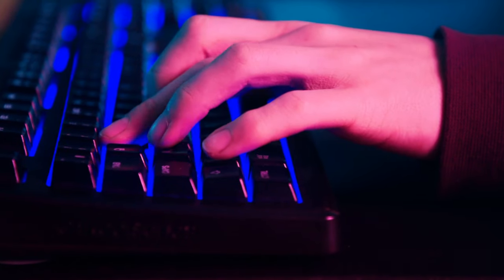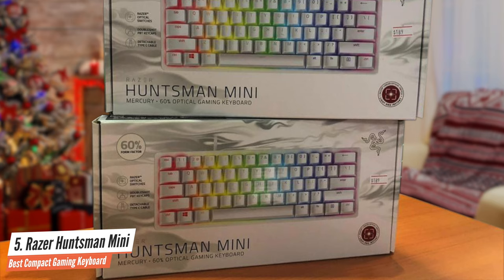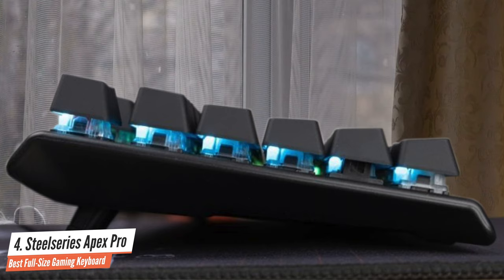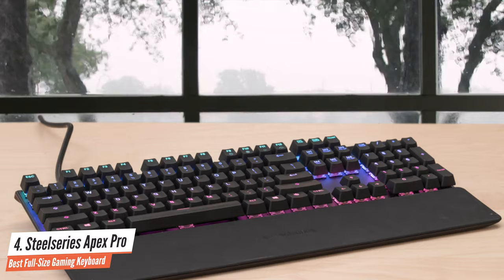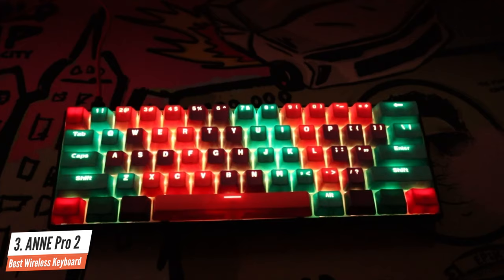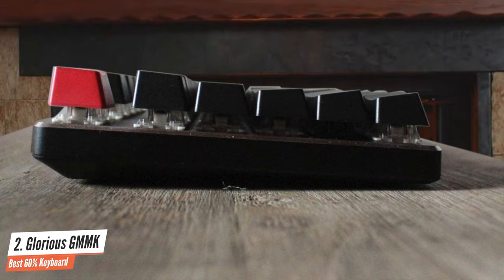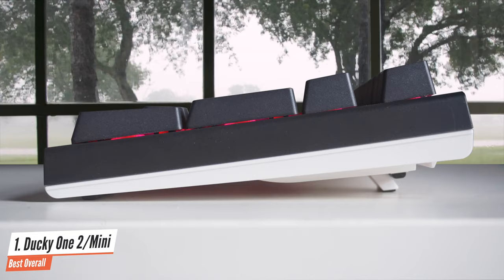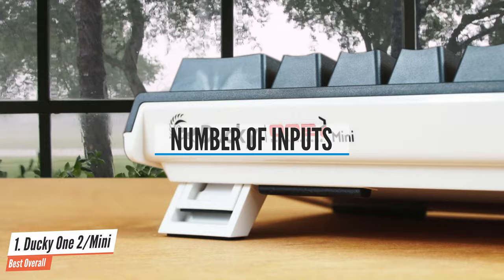Best Mechanical Keyboards in 2023 [5 Picks For Gaming & Typing]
► Links to the best mechanical keyboards we listed in this video:

► 5. Razer Huntsman Mini
► 4. SteelSeries Apex Pro
► 3. ANNE PRO 2
► 2. Glorious GMMK Modular
► 1. Ducky One 2
►UK Links◄
►CA Links◄
►GER & EU Links◄
►Timestamps◄
0:00 - Introduction
0:20 - Best Compact Gaming Keyboard
1:43 - Best Full-Size Gaming Keyboard
3:06 - Best Wireless Mechanical Keyboard
4:30 - Best 60% Keyboard
5:48 - Best Overall
7:14 - Mechanical Keyboard Buying Guide

10BestOnes is a participant in the Amazon Services LLC Associates Program, an affiliate advertising program designed to provide a means for sites to earn advertising fees by advertising and linking to Amazon.com. As an Amazon Associate I earn from qualifying purchases.